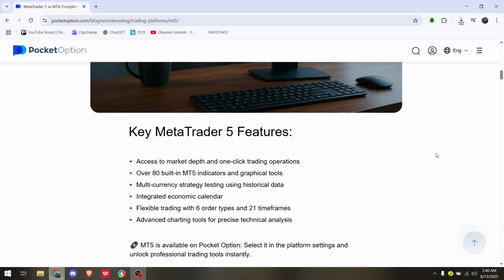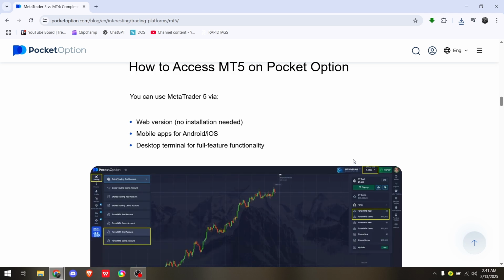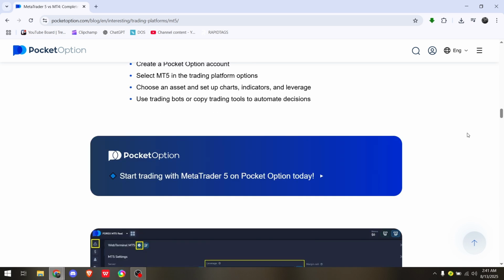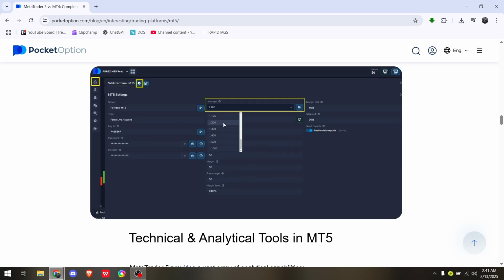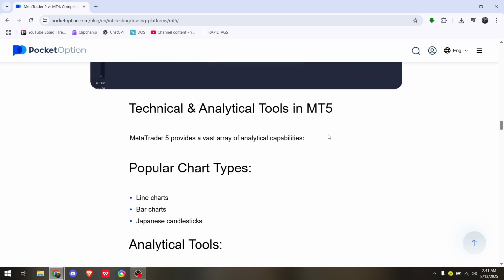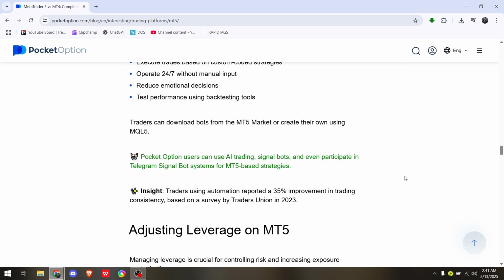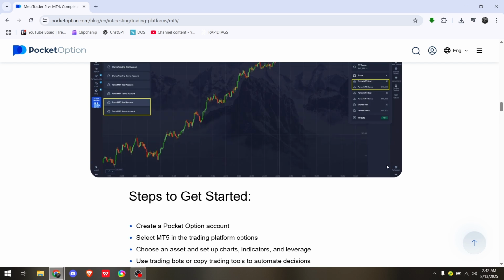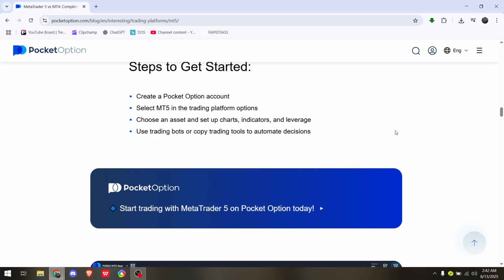HOW TO USE MT5 IN POCKET OPTION 2026! (FULL GUIDE)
In this video I am going to show you how to use MT5 in Pocket Option. I will guide you step by step on connecting MetaTrader 5 with your Pocket Option account for trading. This Pocket Option MT5 tutorial will help you trade more effectively.